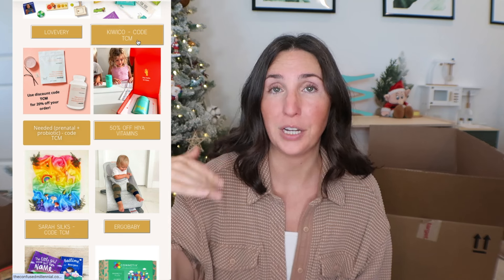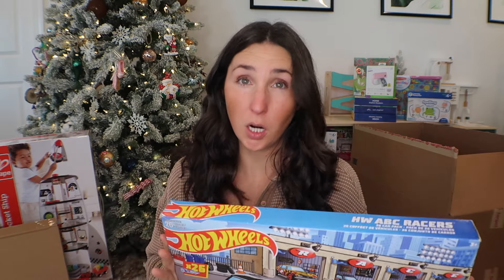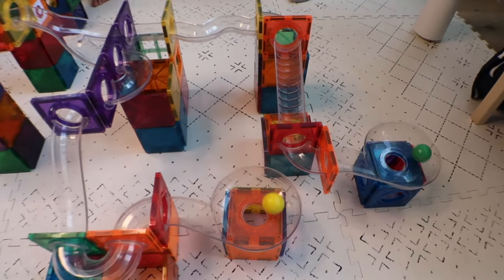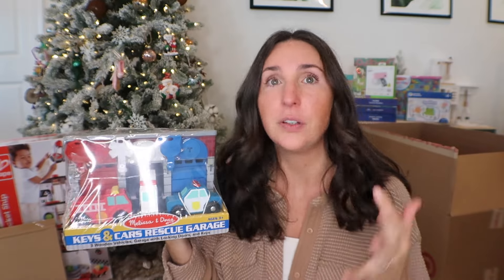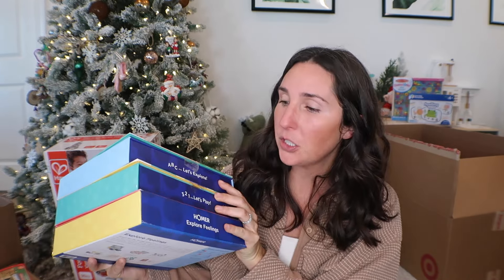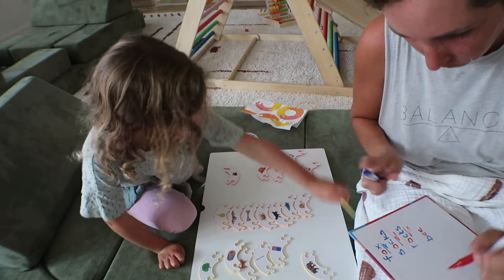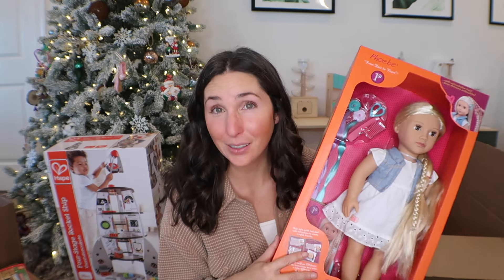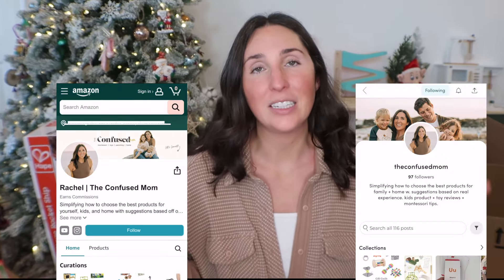What We Got Our Kids For Christmas 2023 | Gift Ideas 2 Year Old Boy | Gift Ideas 4 Year Old Girl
🌟🌟 SHARED TOYS 🌟🌟
- Deluxe Explorer kit (alternative if other is sold out or you want more stuff)

CHAPTERS:
0:34 Shopping Tips
1:38 Shared toys
4:22 Toys for 2 year Old Son
5:55 Tip for mixed age sibling toys
7:43 Toys for 4 Year Old Girl
11:11 Minimalist + Montessori Toys

See what I got our kids for christmas 2023! Including gift ideas for 2 year old boy and gift ideas for 4 year old girl! These are a great mix of educational toys, sensory toys, learning toys, dolls, and more!